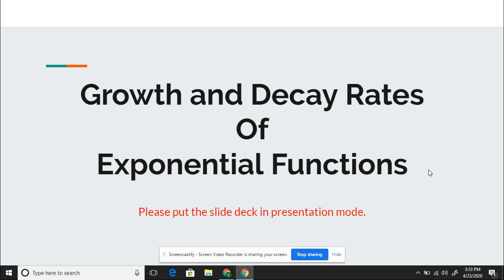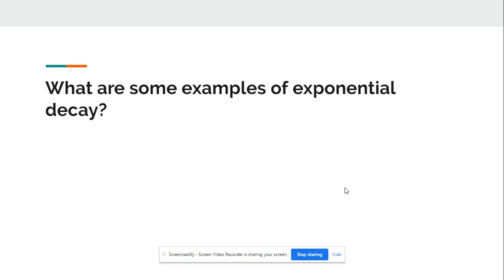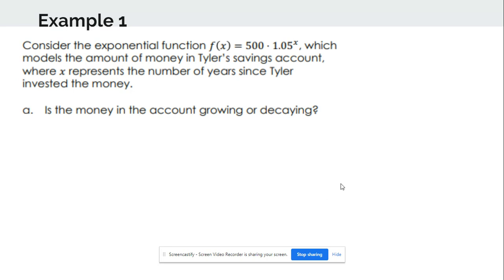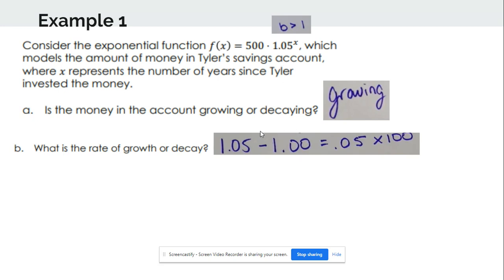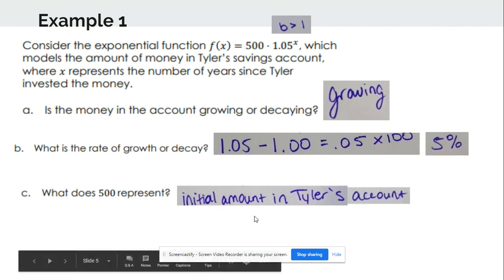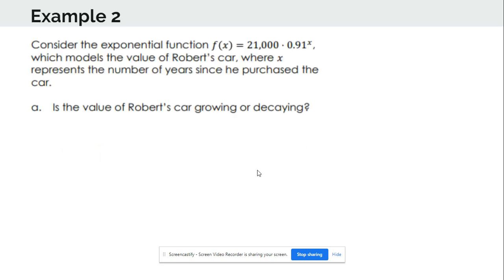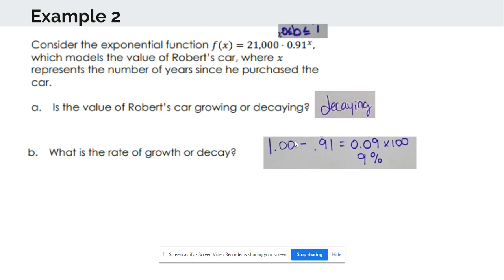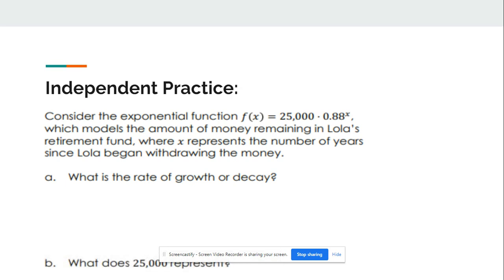Untitled: Apr 23, 2020 3:40 PM